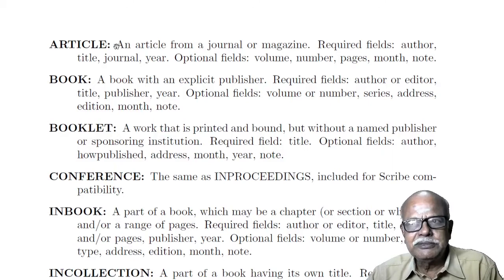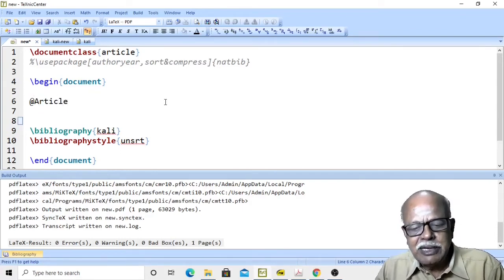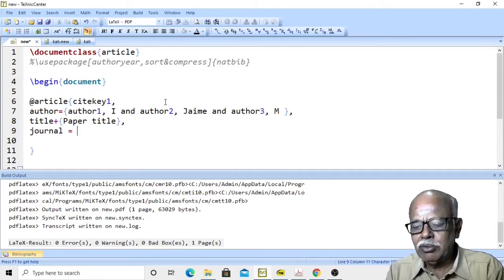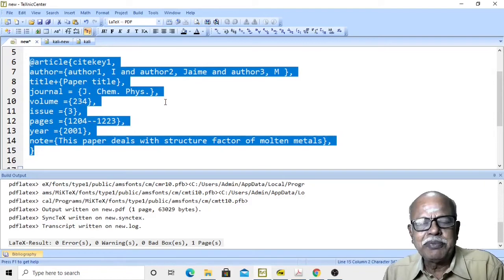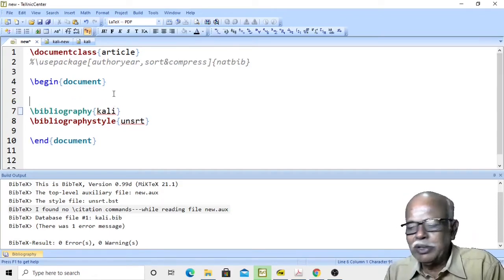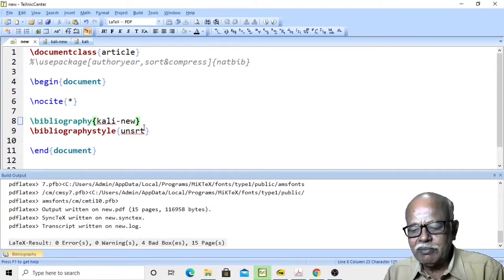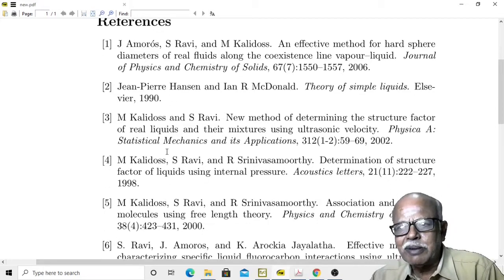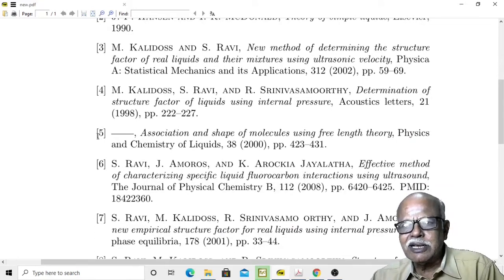Bibliography - Part 3 of 3: LaTeX Made Simple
This video is the last the series: explains how to use Bibliography in LaTeX documents.

LaTeX Maths Symbols (25 pages)